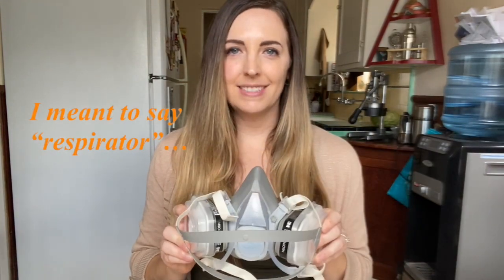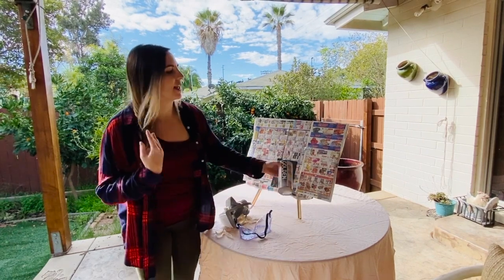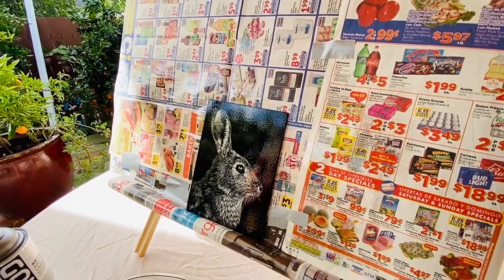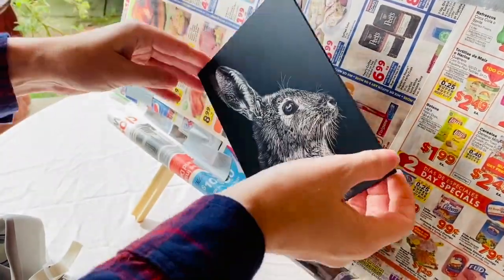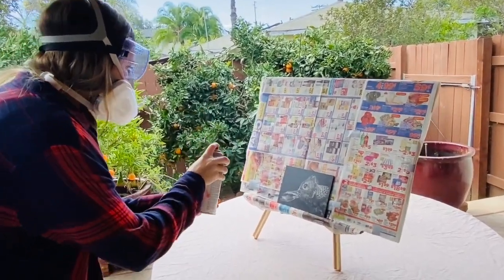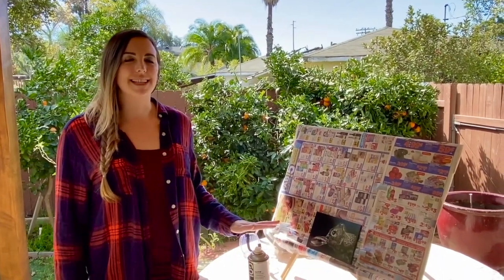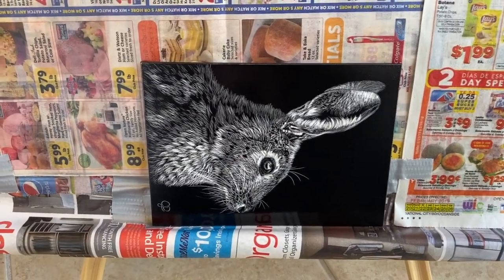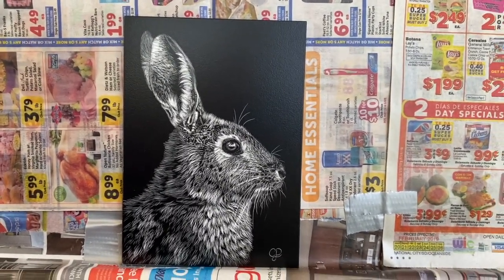How to Varnish Scratchboard Art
In this video I go over all the things I have learned on how to varnish scratchboard art.

Timestamps:
0:00 Intro
2:06 Weather
4:32 Instructions
6:03 Tips from Ampersand
7:21 Fixing "Snow"
9:54 Storage
12:36 Protective Gear
13:05 Demonstration